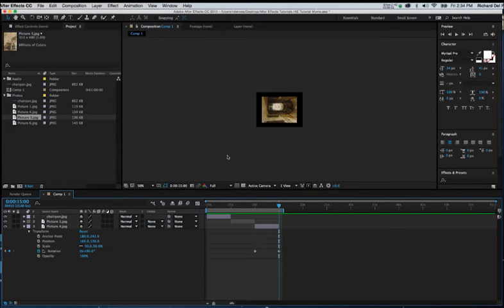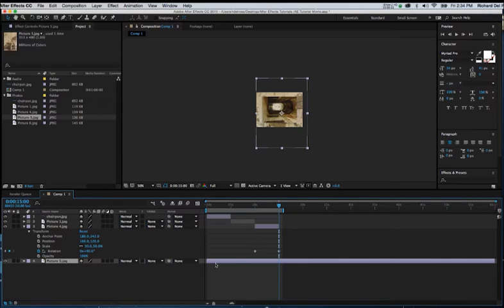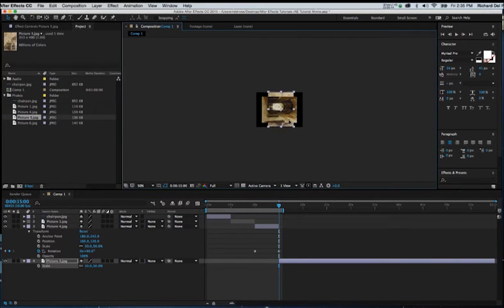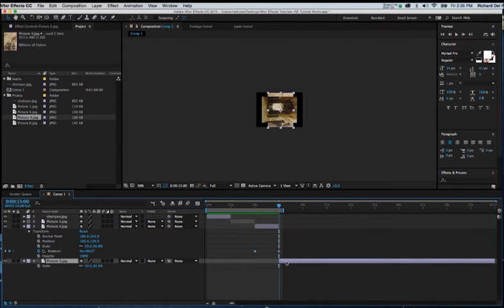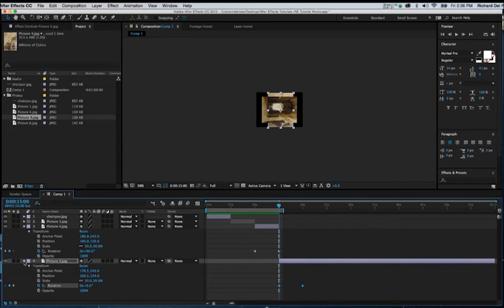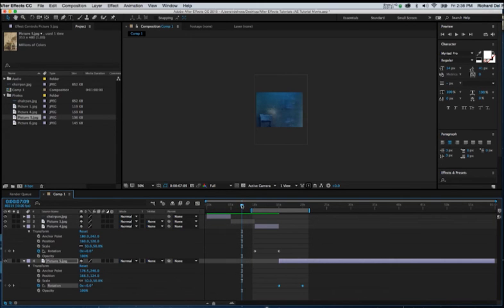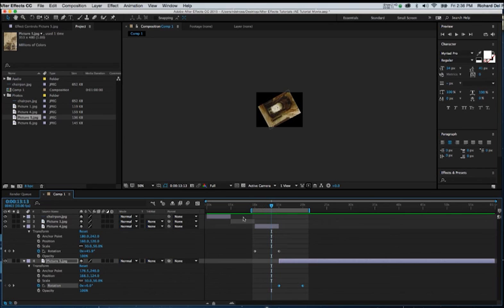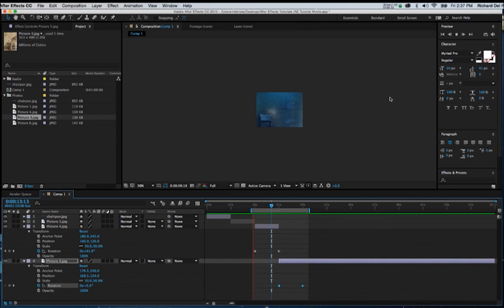Video 4 Copy paste Key Frames After Effects